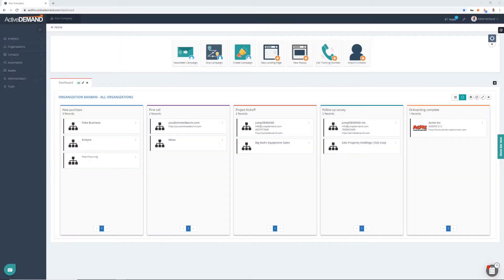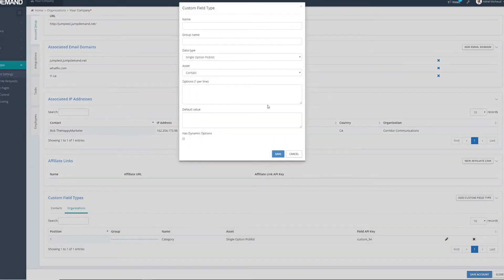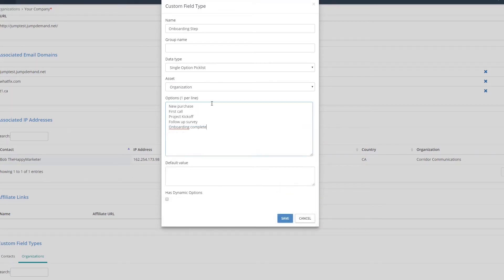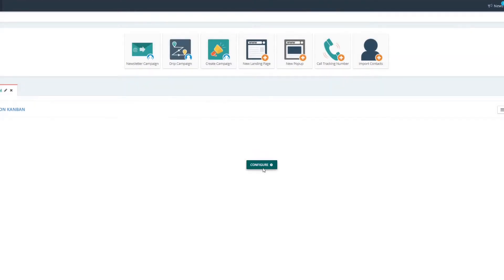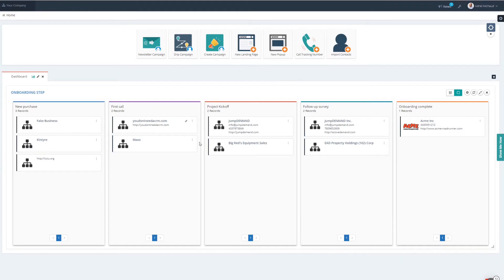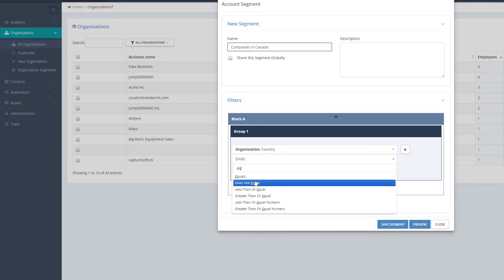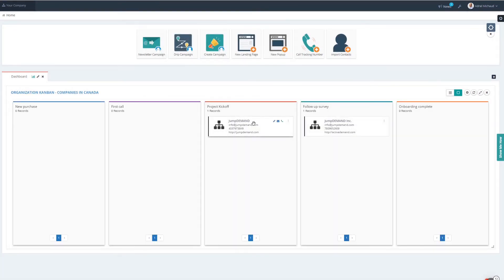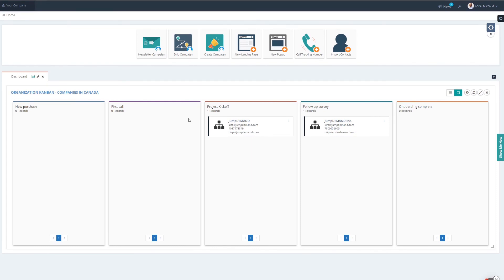How-to Set Up a Kanban in ActiveDEMAND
In this intro to Kanban video Adriel from ActiveDEMAND will show you how to set up an account kan-ban - a 'board-style' view - that let you see companies categorized and move them around between different areas.
Kanban is a style of visualization that’s popular in Project Management, Manufacturing, ERPs, and basically anywhere you’re moving tasks, contacts, projects, organizations, or other objects through state changes.
Great to use if:
-Marketing has to manually classify prospects
-You want to visualize a small group of prospects and how they are going through a workflow or process